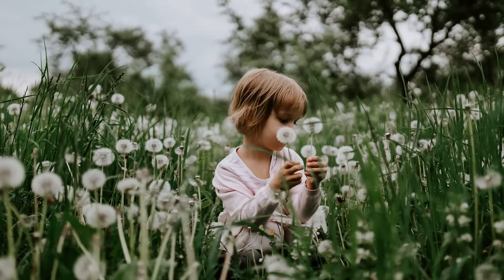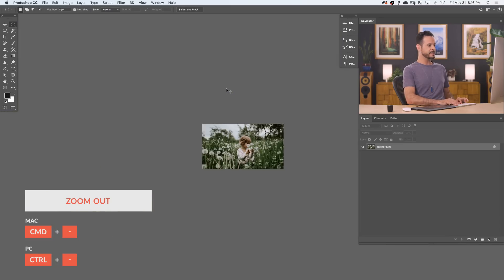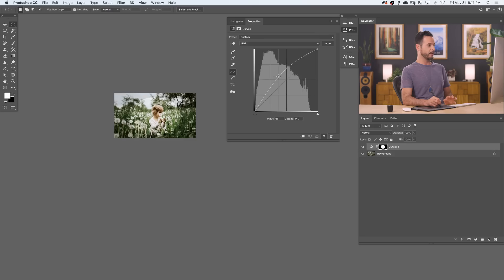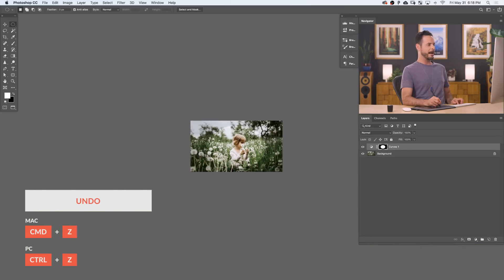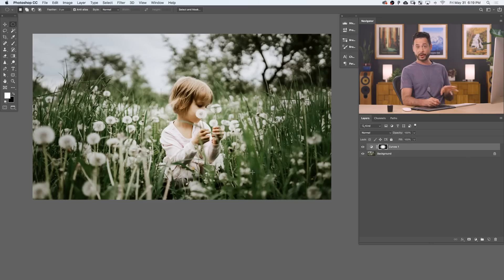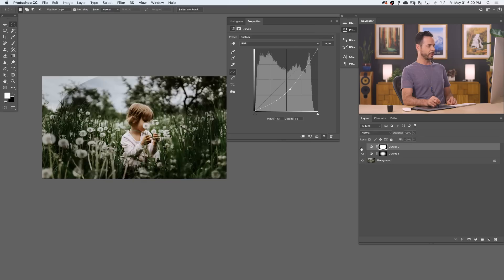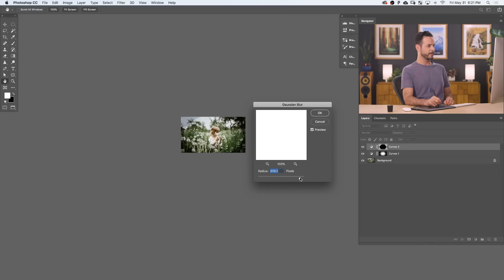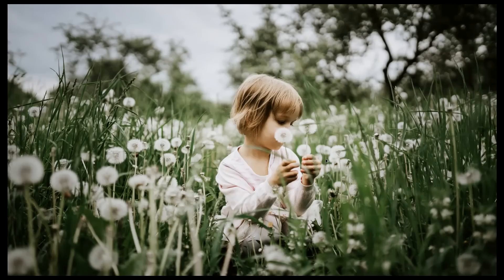How to Create a Vignette in Photoshop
Today we show you how to draw more attention to your subjects with soft, natural vignettes in Photoshop! Learn how to use Curves Adjustment Layers to brighten up the areas that matter most in a photo while darkening the corners and edges.